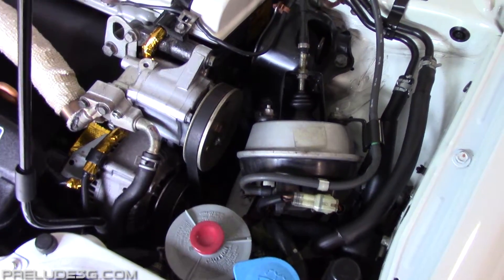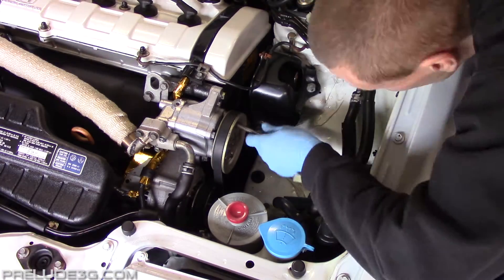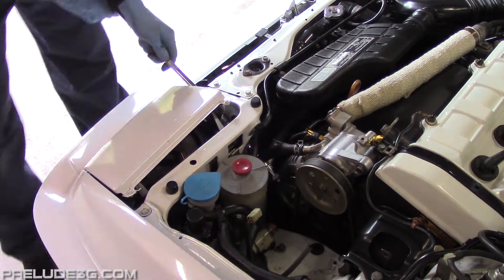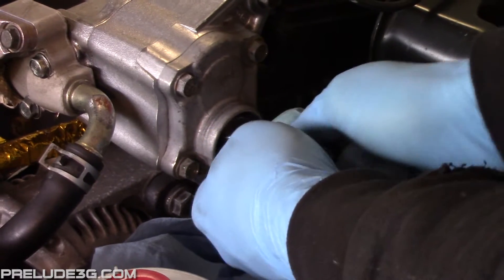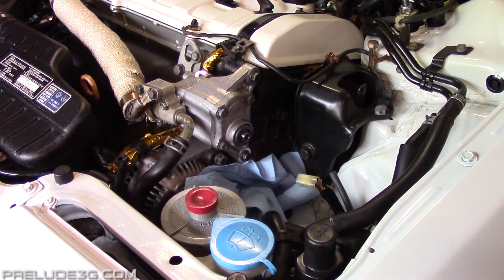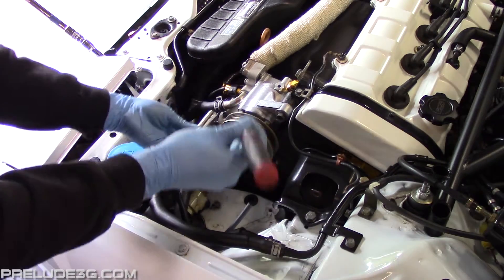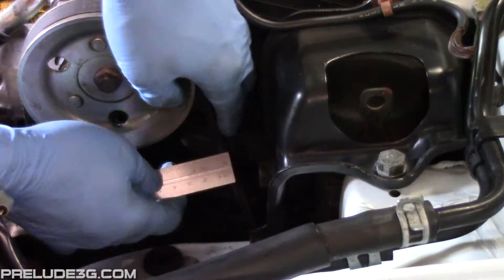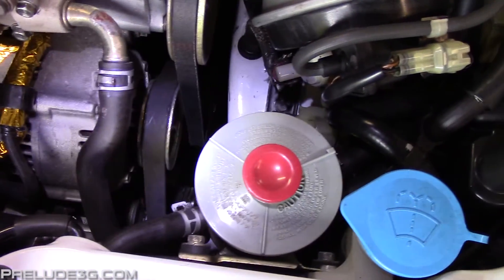STEERING: Power Steering Pump Seal Replacement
Part numbers for the seal:
Honda: 91201-PC1-003
NOK: AH0687E
Dimensions:
I.D. 16mm      O.D. 30.2mm      Depth:  7mm

Here is a tutorial the goes into removing the front cover of the pump to replace the seal:

You will also find more helpful info on page 454 of the online manual:

Timestamps:
00:27  -  Stuff you need
00:32  -  Getting access to old seal
02:21  -  Removing old seal
02:46  -  Installing new seal
03:54  -  Putting it back together